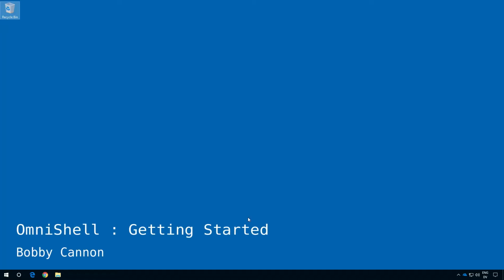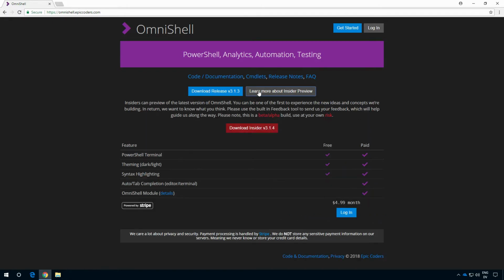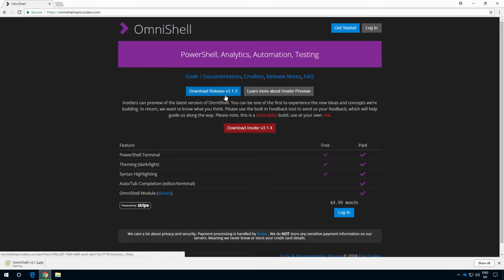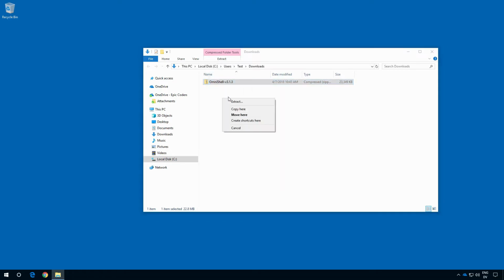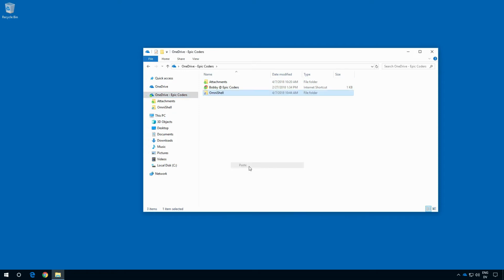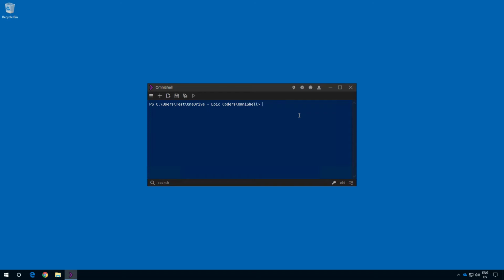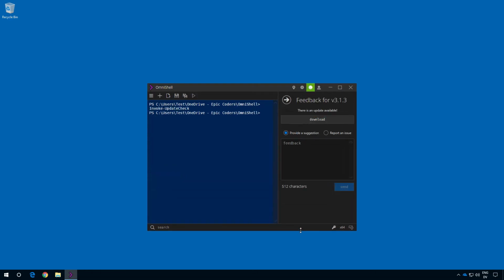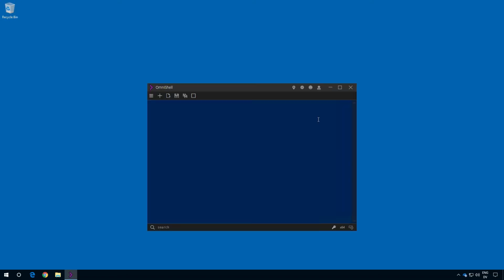OmniShell Getting Started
Getting started with OmniShell. How to download and start becoming EPIC!